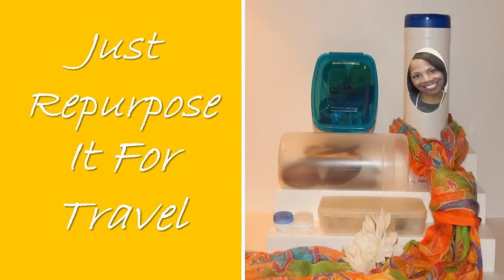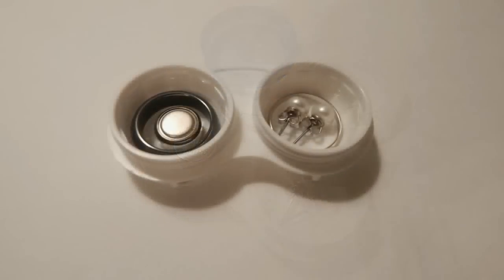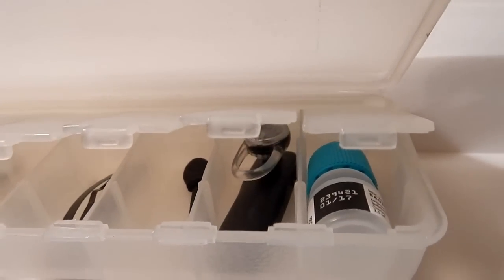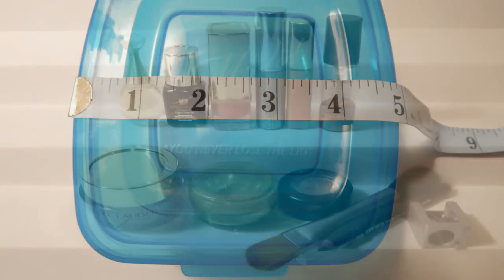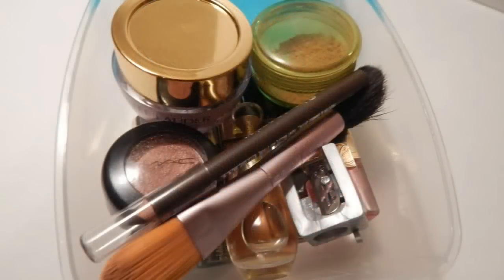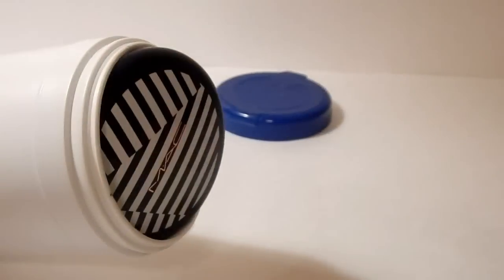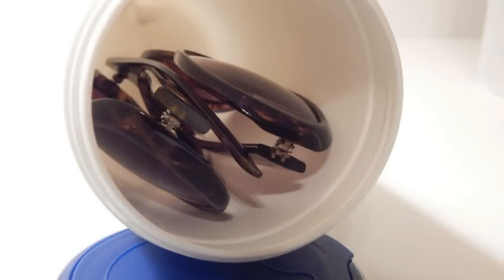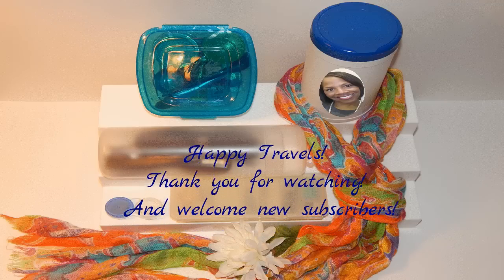Repurpose Household Containers For Travel Containers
I created this video to show you how to repurpose household items for travel containers.  Here are 4 container tips to help you pack in no time.  Happy Travels Everyone!